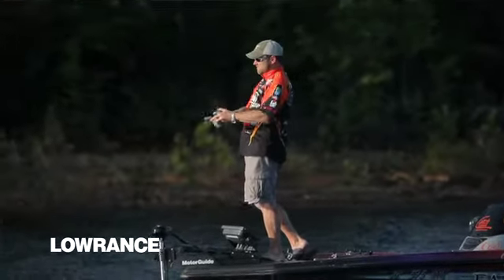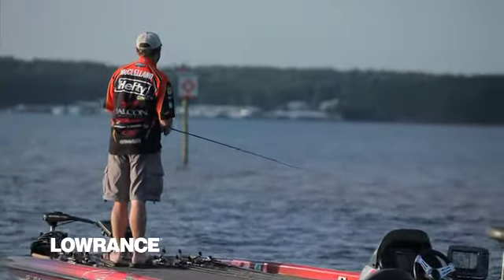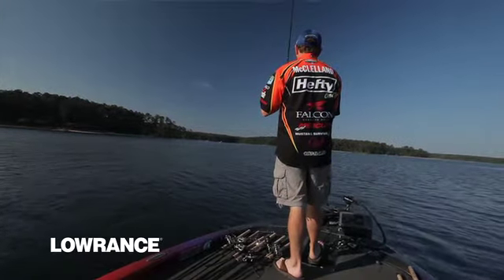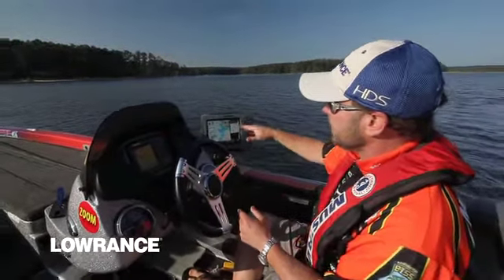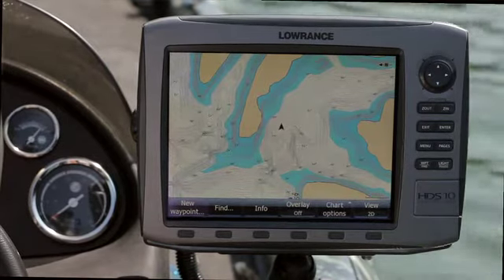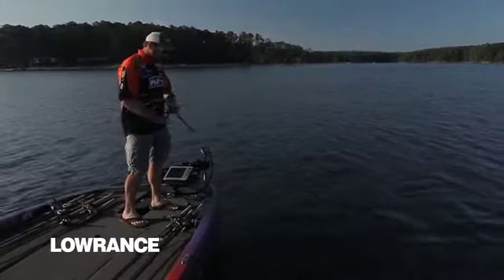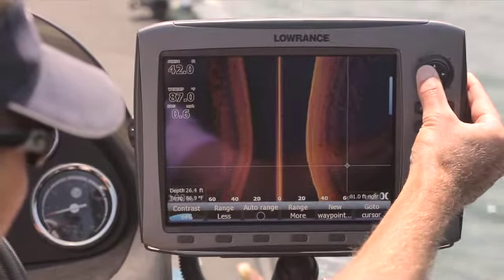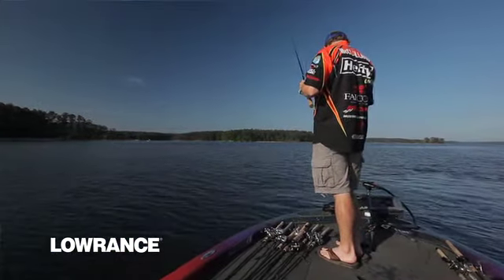LOWRANCE - Interviews - Mike McClelland